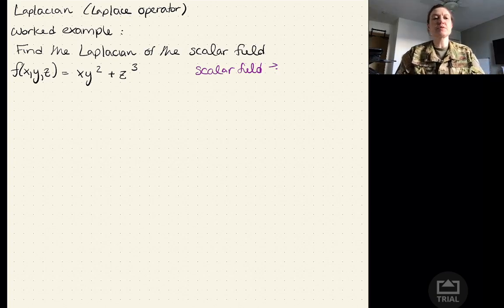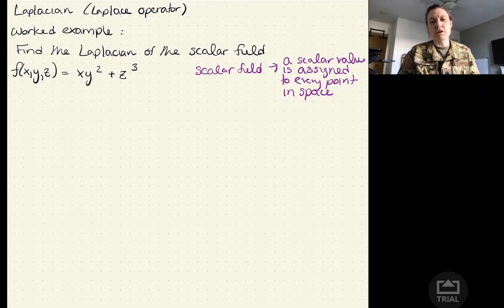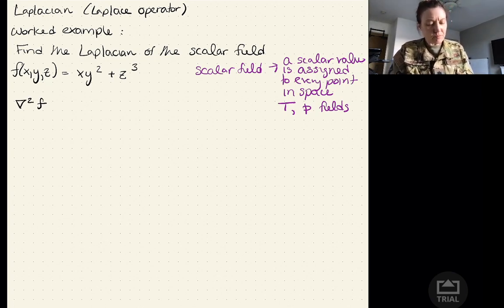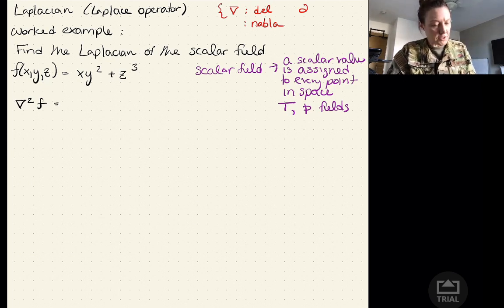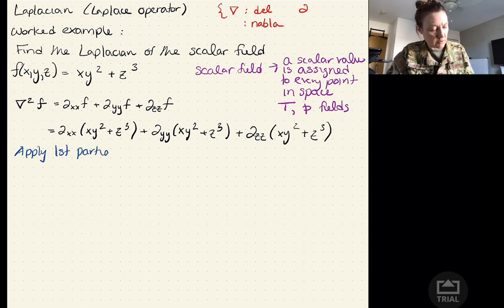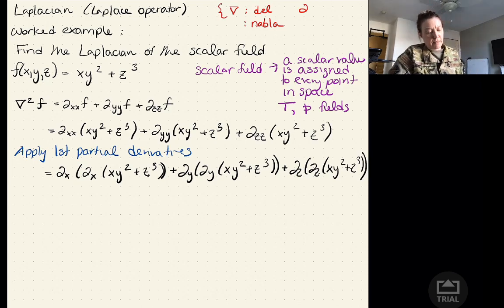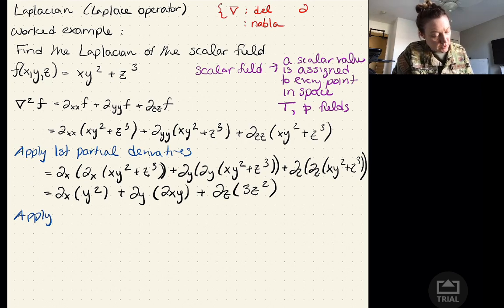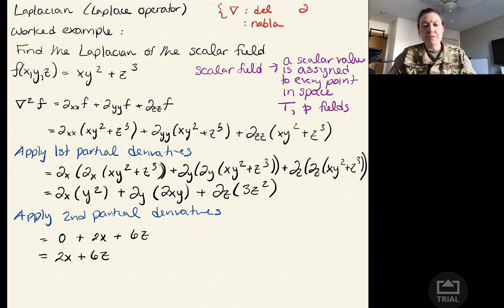Laplacian Of A Scalar Field Worked Example